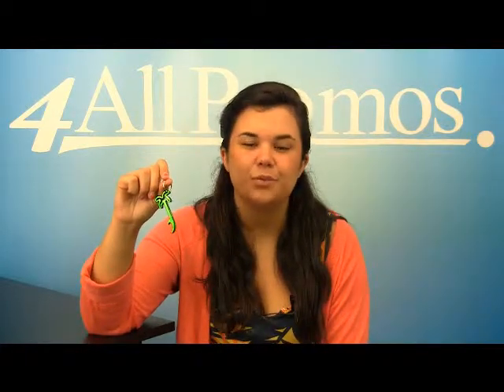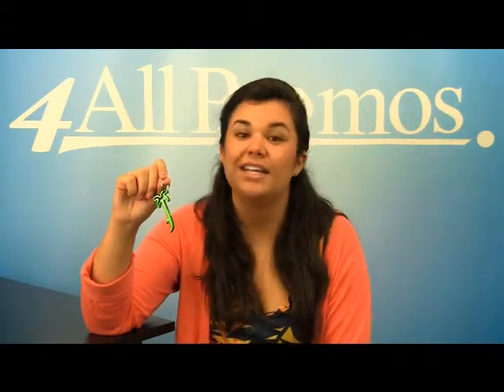Palm Tree Bottle Opener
Have some fun with this palm tree shaped bottle opener. Available in 7 bright colors with white engraving. Please call for more information. SKU: 313-2061HT